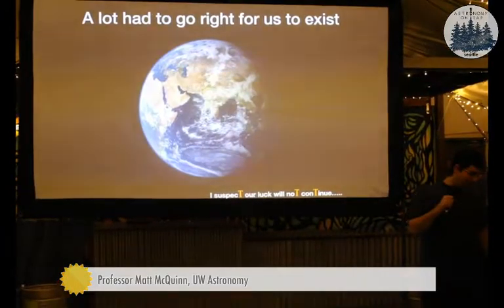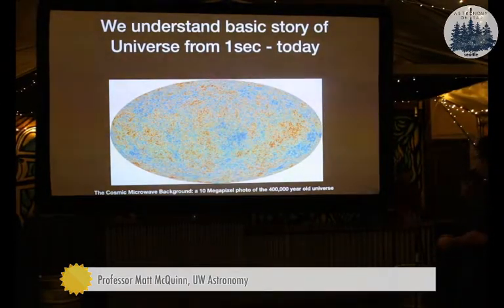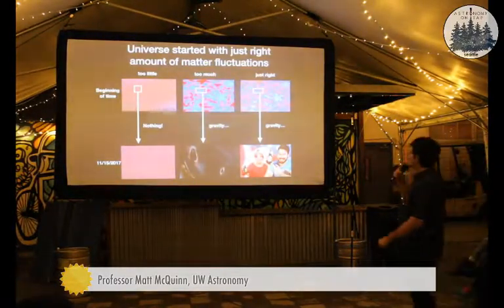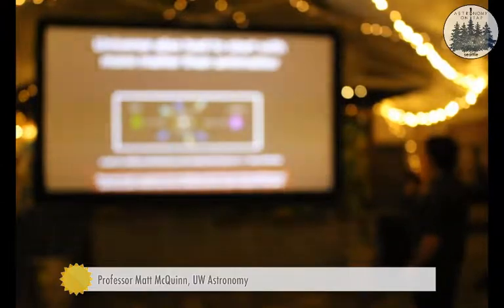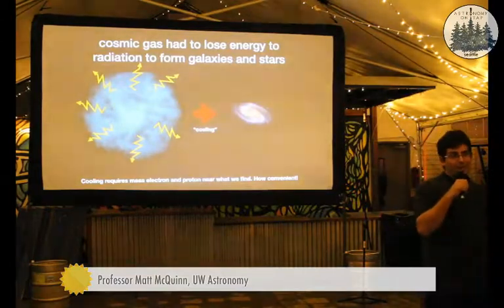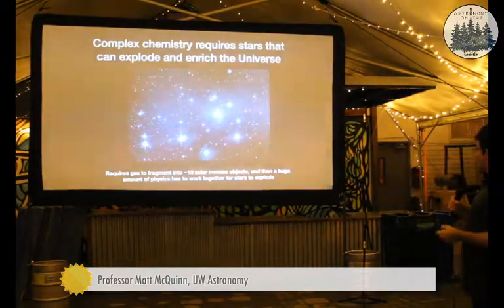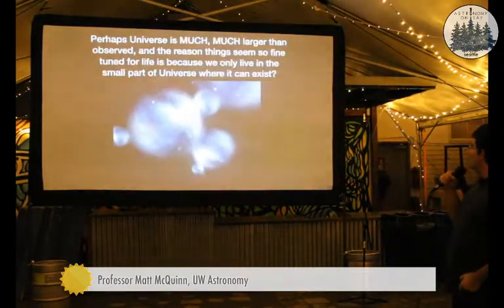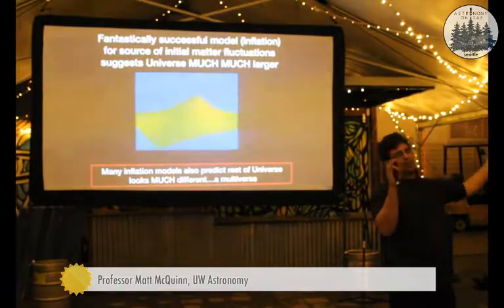We live in a multiverse – Professor Matt McQuinn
Dr. Matt McQuinn is a professor of astronomy at the University of Washington. Matt specializes in theoretical astrophysics and cosmology, and tells us why we live in a multiverse.

Each FREE Astronomy on Tap event features accessible, engaging science presentations on topics ranging from planets to black holes to the beginning of the Universe. Most events have games and prizes to test and reward your new-found knowledge! There is always lots of time to ask questions and interact with the presenters and other scientists who inevitably stick around for the beer.